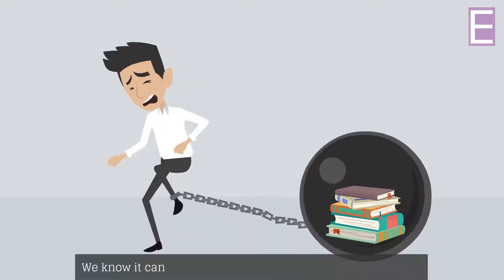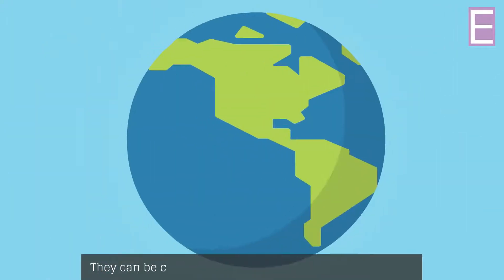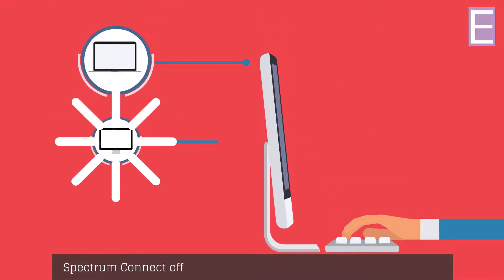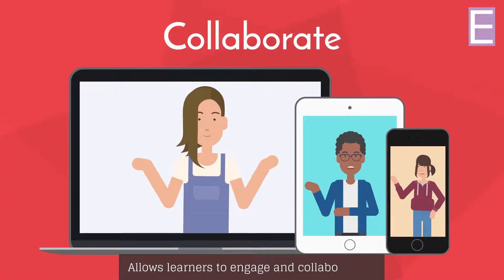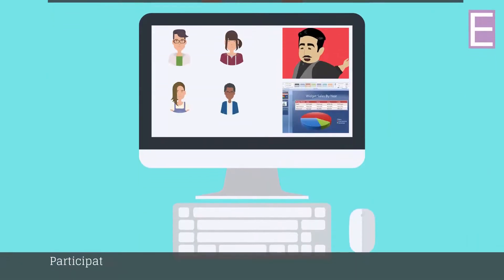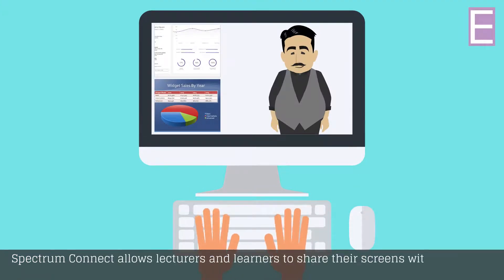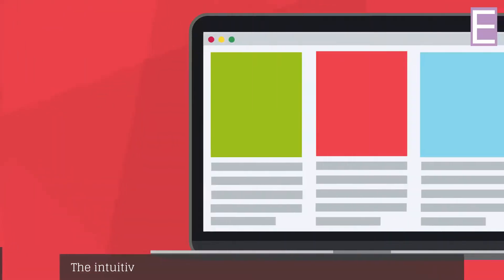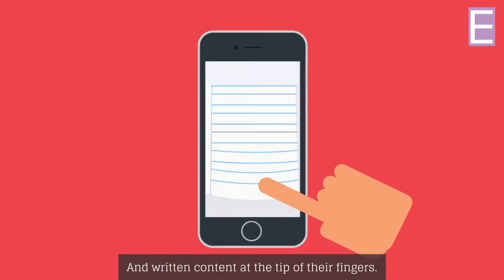Spectrum Connect | Virtual Education System | Learn online from home | Web Conferencing System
Spectrum Connect is a web conferencing system provided by EduServ to get communications more easy and feasible and students can start learning from their home or any isolated place in the world where just internet is available.
In the Spectrum Connect Virtual environment, students can engage directly with their teacher or tutors in the most appropriate way. Participating in video chat discussions and raising a virtual hand to get the pure knowledge of the point of discussion for the relevant field of study.
Spectrum Connect is a great solution to the challenges that these students face as they are facilitated with high-quality education in the most favorable way and at their own place and desired time.
Spectrum Connect is a web conferencing system. It is based on GNU/Linux operating system and runs on Ubuntu 16.04. In addition to various web conferencing services, it has integrations for many of the major learning and content management systems. Spectrum connect supports multiple audio and video sharing, presentations with extended whiteboard capabilities such as a pointer, zooming and drawing, public and private chat, desktop sharing, support for presentation of PDF documents and Microsoft Office documents. Moreover, users may enter the conference in one of two roles: viewer or moderator. As a viewer, a user may join the voice conference, share their webcam, raise their hand, and chat with others. As a moderator, a user may mute/unmute others, eject any user from the session, and make any user the current presenter. The presenter may upload slides and control the presentation.
The presenter may upload slides and control the presentation.
Benefits of Video Conferencing in Business | Lifesize Case Study
Business Video Conferencing Systems
Video Conferencing Installation Tips - EP 37 - USB Conferencing Equipment
Using Google Hangouts for Video Conferencing, Business Meetings and Remote Teams
Logitech Rally: Crystal-Clear, Modular Audio for Video Meetings
3 Easy Ways For Teams to Video Conference with Logitech
5 Simple Steps for Setting Up Your Next Generation Conference Room | Zoom Cloud Meetings
Getting Started with Zoom Video Conferencing
HuddleCamHD GO - Video Conferencing Camera Solution
Video Conferencing systems
Zoom Webinar A-Z training
Zoom Video Conferencing Tutorial: Beginner's Guide to Registering and Making Your First Zoom Video
Business English conversation | Sales meeting
Zoom Meetings
Learn how to run a modern meeting with Microsoft Teams meetings
⚙ How To Schedule And Join A Zoom Meeting
Logitech Rally Overview: Ultra-HD Video Conferencing for Medium and Large Rooms
#1 Thing Recruiters HATE Seeing In Video Interviews
How To Use Zoom (plus Breakout Groups) -- Favorite Video Conferencing Platform
A Video Conference Call in Real Life
How to Use Zoom Online Meetings - Beginner's Guide in Hindi (Best Video Conferencing Platform)
How to use Zoom Conferencing with Your Live Streaming Cameras
Video Conference Equipment Set-Up.mov
Video Conferencing Server Software: Works via Internet, LAN
How to Use Zoom to Record Interviews, Podcasts, Video Conferencing, and Screen Sharing for Free
Lifesize Icon 450 Conference Camera Unboxing and Setup